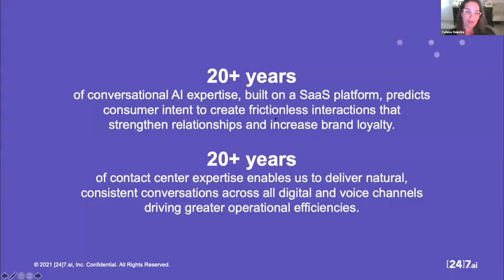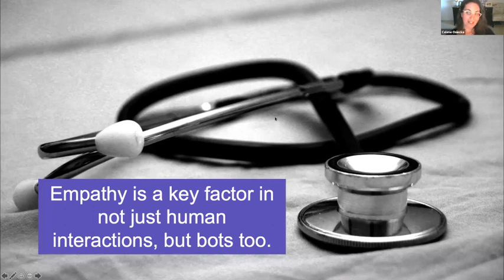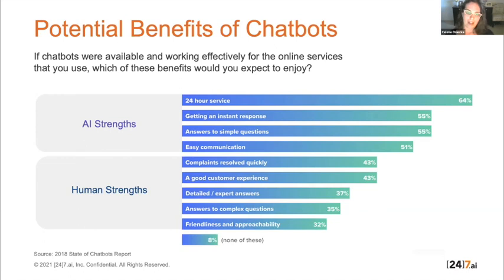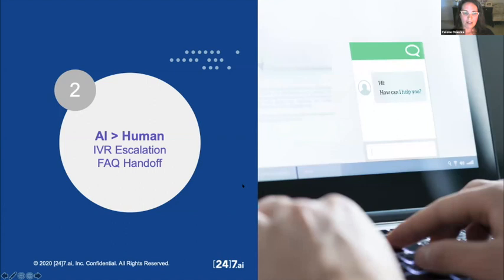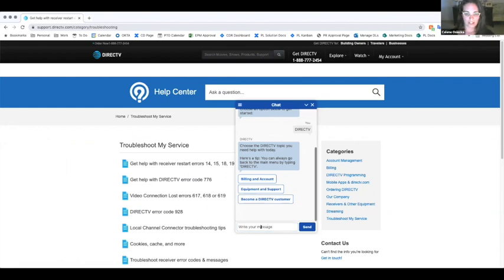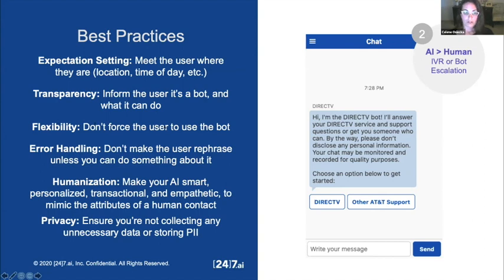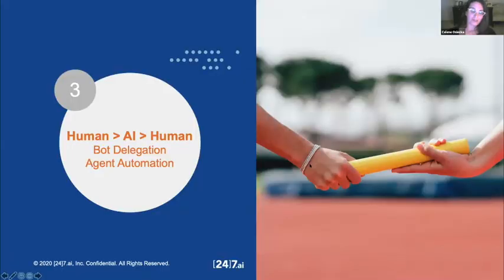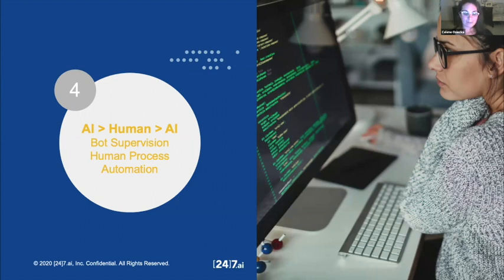How to Blend Artificial and Human Intelligence with Conversation Design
In this talk, conversation design expert Celene Osiecka will discuss how to seamlessly blend the benefits of artificial intelligence (AI) and human intelligence (HI) into a conversational experience. Attendees will learn how to design conversational interfaces that include both AI and HI, frameworks of this paradigm, and best practices to ensure success.

Speaker bio:
Celene Osiecka is a conversational designer. She has been designing conversational interfaces using emerging technologies like chatbots, AI, natural language, speech recognition, and machine learning for the last fifteen years, deploying over 500 conversational interface deployments in the financial, telecommunications, travel, retail, and education industries. With a background in psychology and HCI, she currently leads a global team of conversational designers that seeks to design innovative and ground-breaking conversational interfaces.

Conversational Collective is a community exploring, learning, and creating technologies that leverage human conversation including multi-modal, voice-first, and chat. Join our mailing list to get updates on our next conversationalUX event